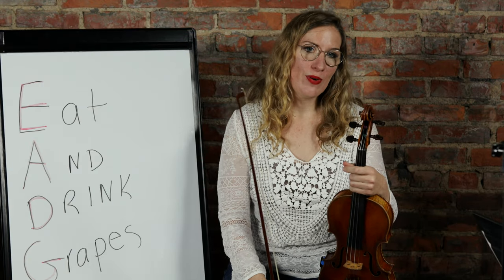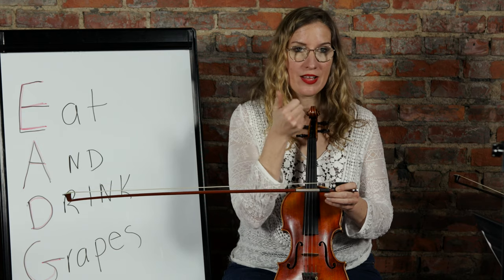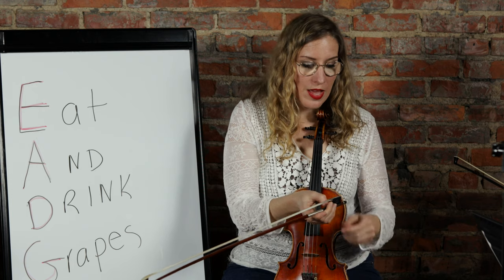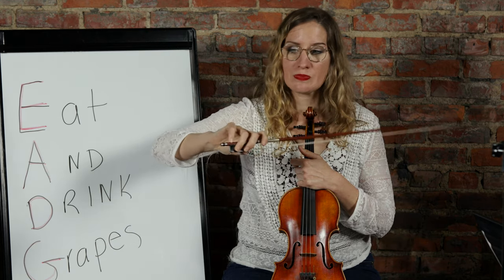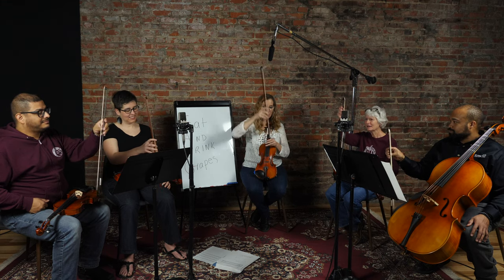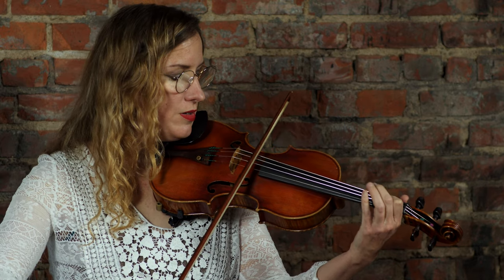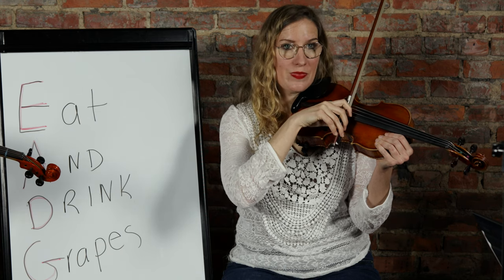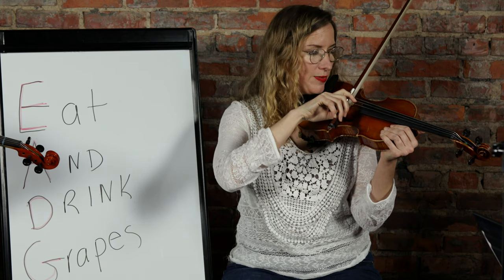How to hold the violin bow